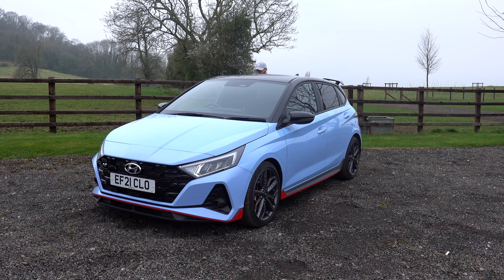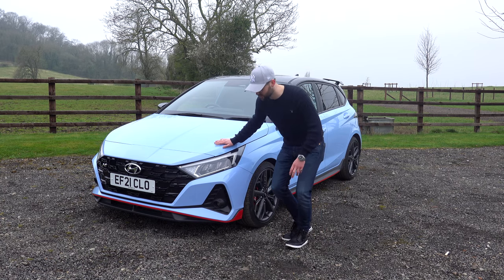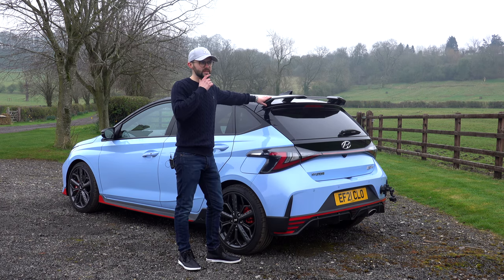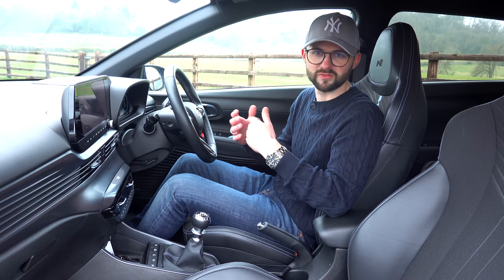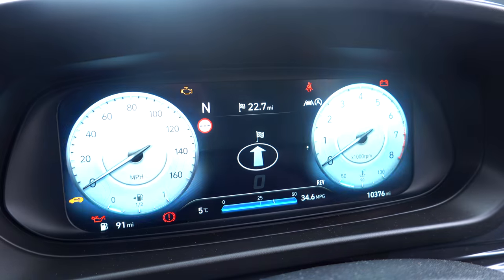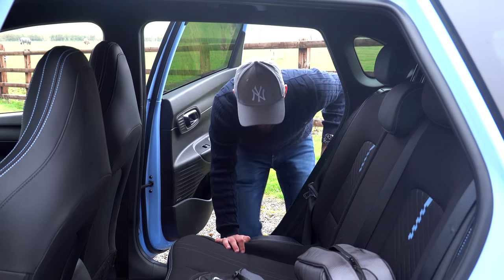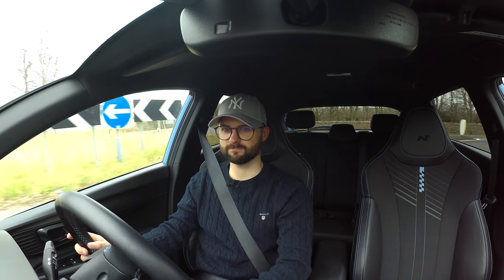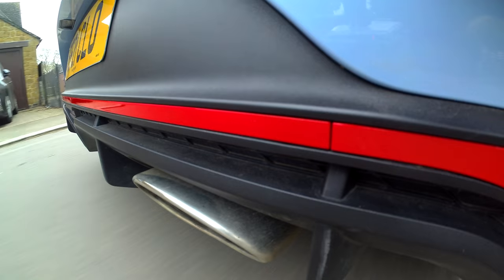Hyundai i20N In-depth Review: Should You Buy One?!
Hello and welcome back to Life In Motion!

In today's video, Hyundai very kindly invited me down to drive this Hyundai i20N. This is the very first Hyundai I have driven and let me tell you, I have a LOT of fun!

You will see me go around the outside and inside of the i20N, really focusing on the quality and useability of the car. I then take the car for a drive to find out whether it's worth the £25,250 that Hyundai ask you for.

Performance wise, the i20N packs a 1.6 producing 204 PS and 275 Nm of torque propelling it from 0-62 in 6.7 seconds.

I hope you enjoy the video and I look forward to releasing more Hyundai videos...very soon!